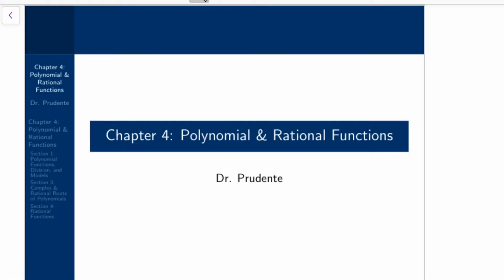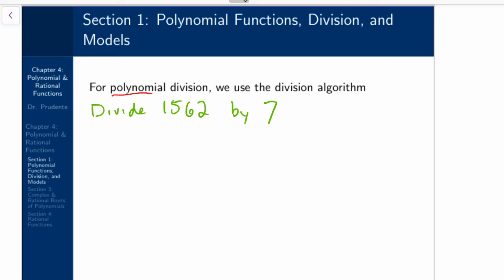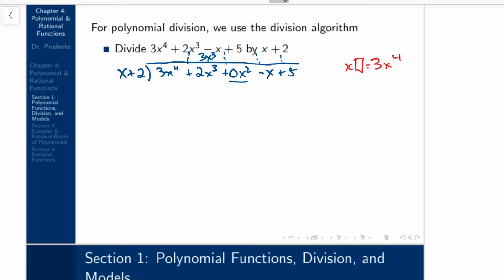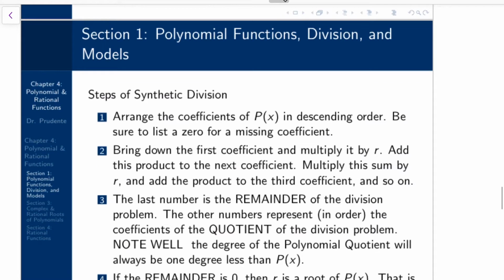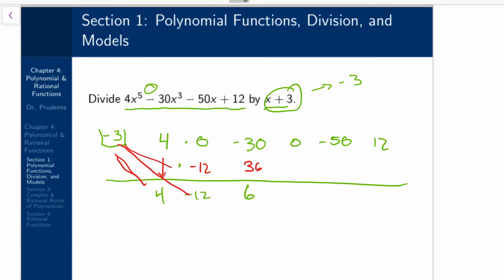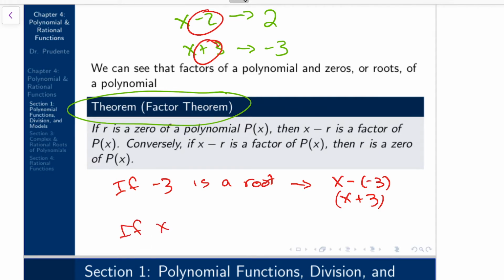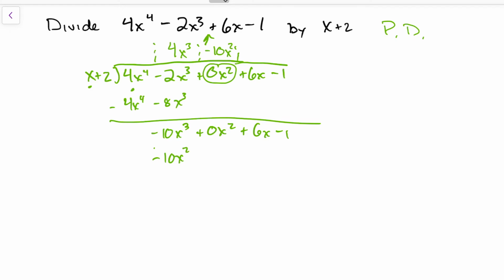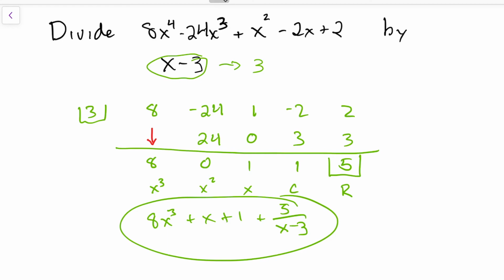Section 4 1